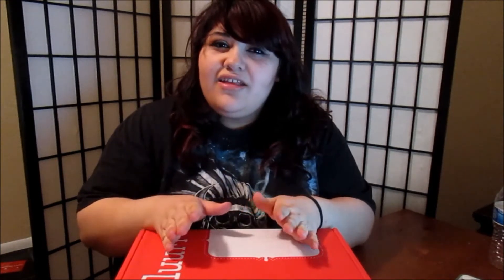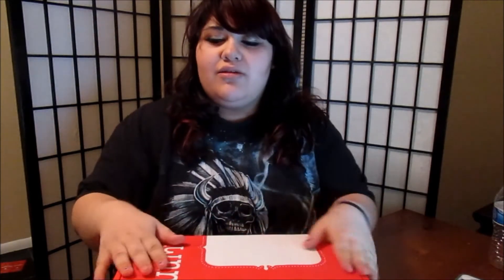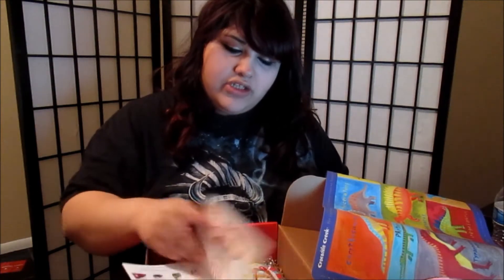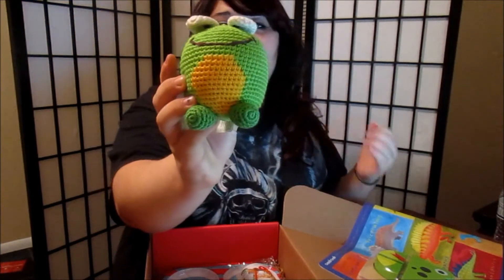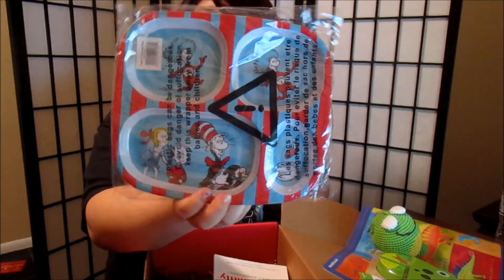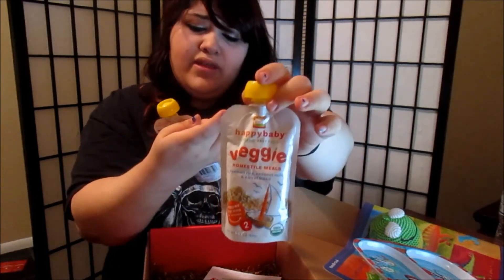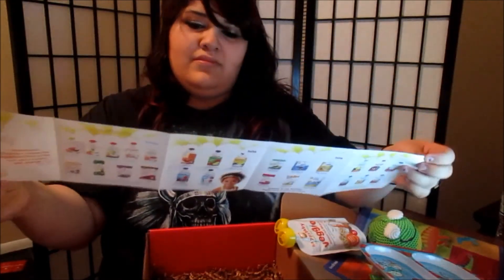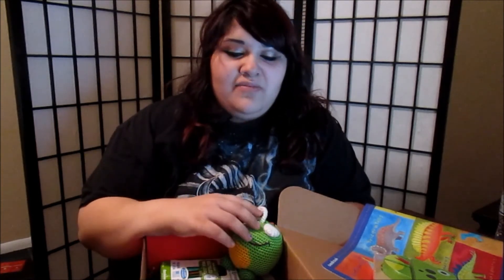BLUUM Unboxing Review September 2014 15 mo old